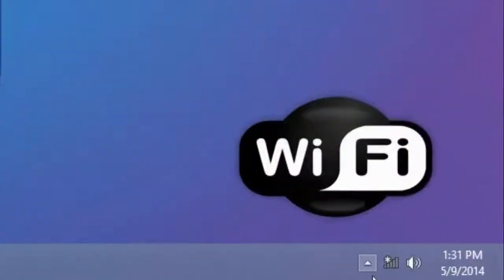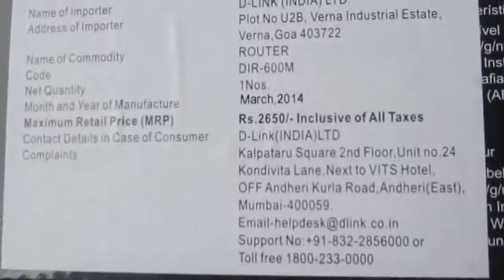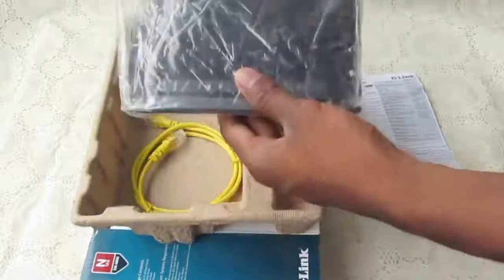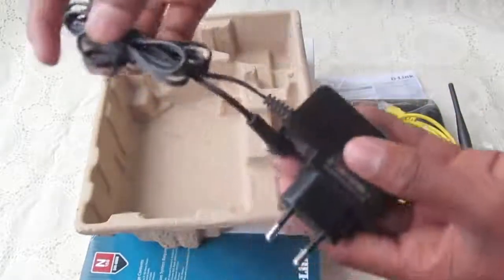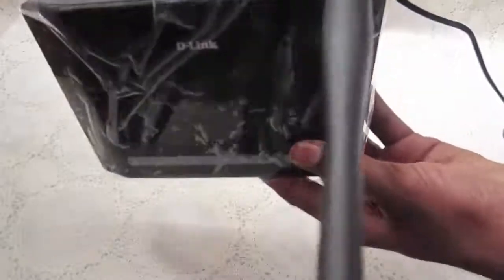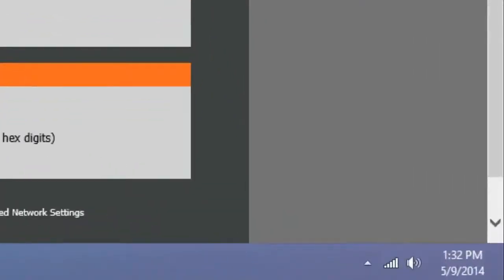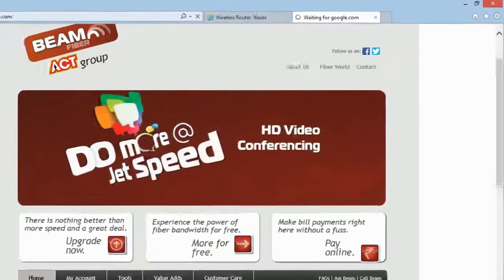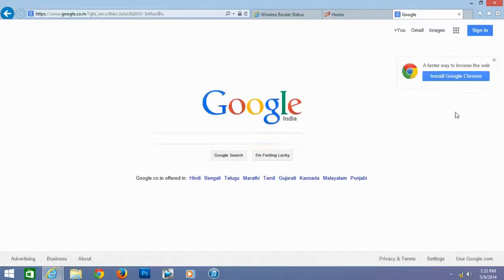How to Make Your Home a wifi zone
In this video you'll learn How to Connect Wireless Router to Windows 8.1 Computer/PC by using D-Link Wireless Router, its easy to Make your Home Wifi Hotspot, we can also use LAN cable to wifi router to PC.this will aso works for windows 7 and windows xp and also Linux OS